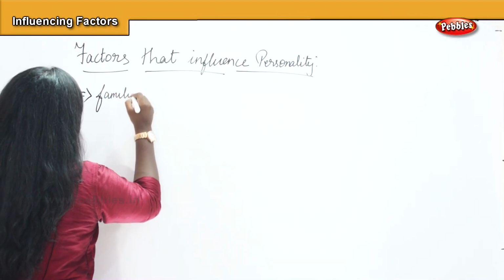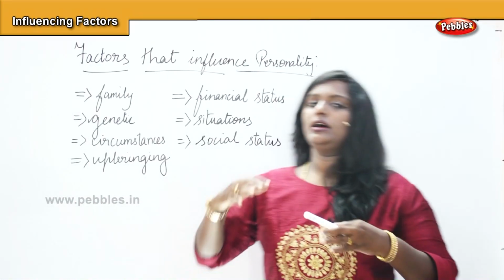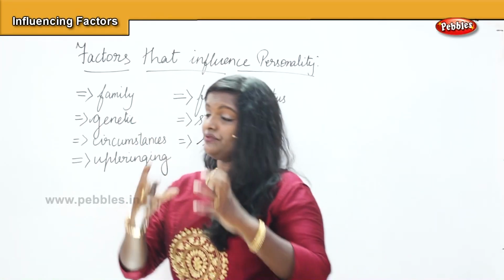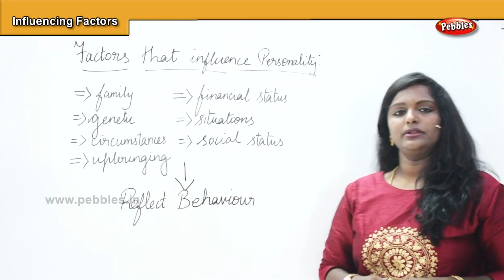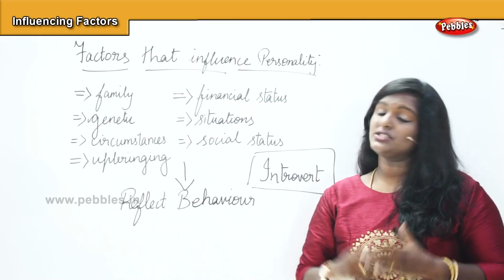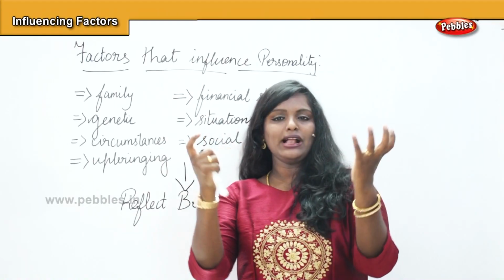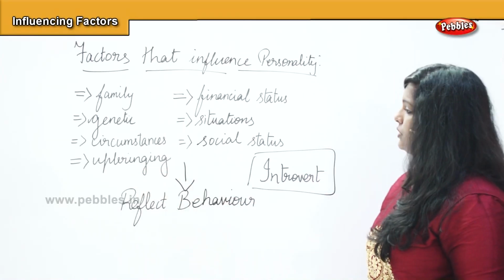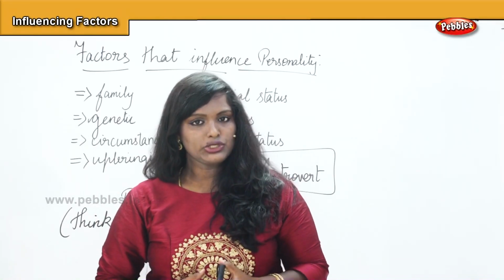Personality Development Class in English | Factors that influence personality | Soft Skills Training